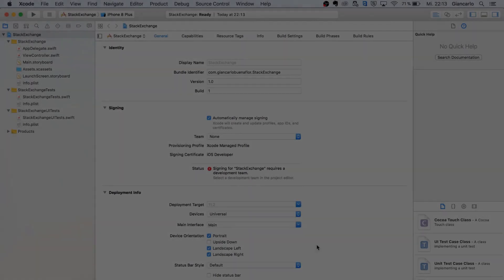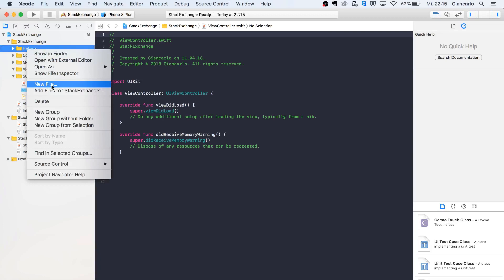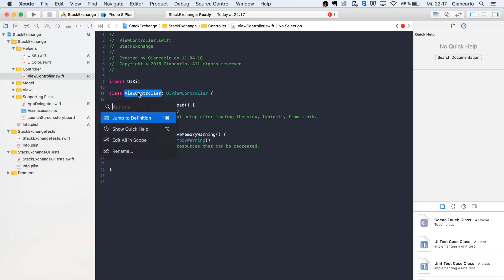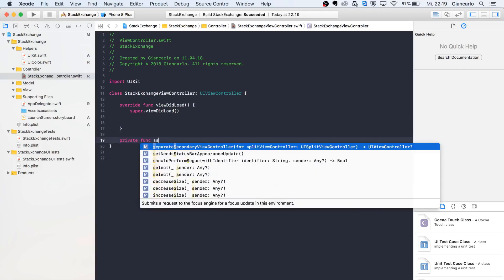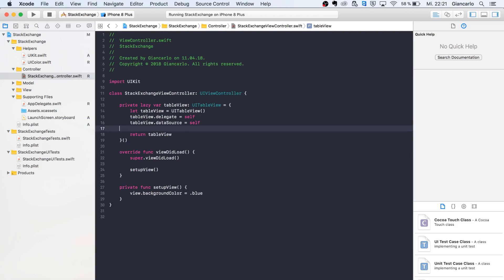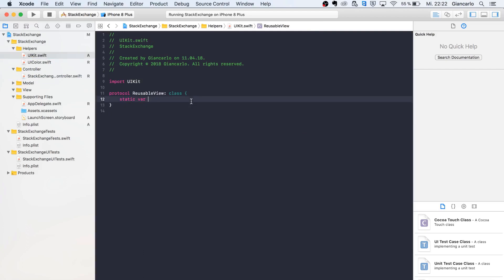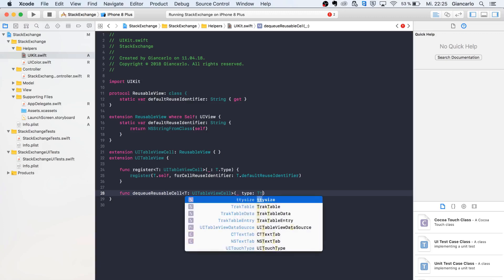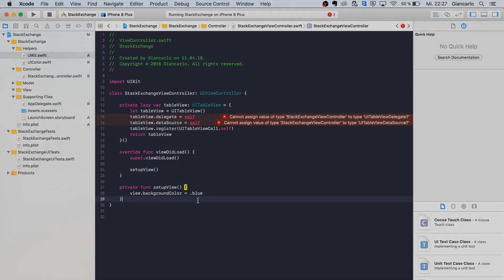SWIFT 4.1: Building A StackExchange API App | PART 1: MVC, Generics, TableView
Hey everyone! Let's start off with this new series of lessons on how to build an app that uses the StackExchange API. I want to give my best in showing you best practices and/or coding more efficiently.

If you have any comments or feedback, feel free to let me know. I make mistakes too and if you came across one, I'd be happy to fix it.